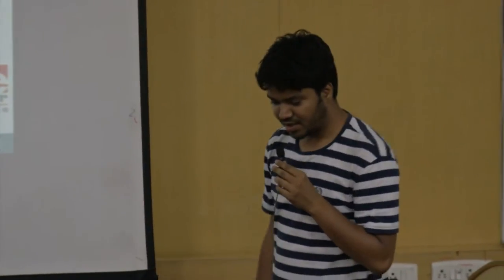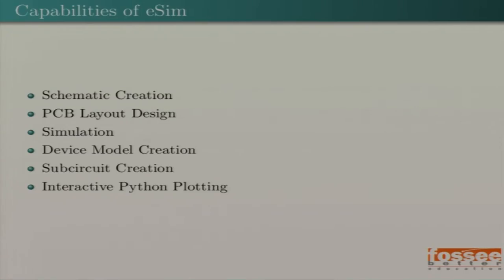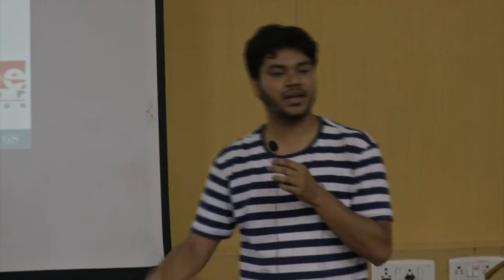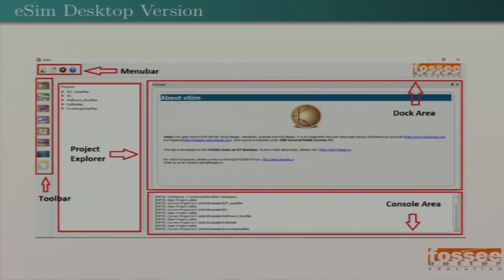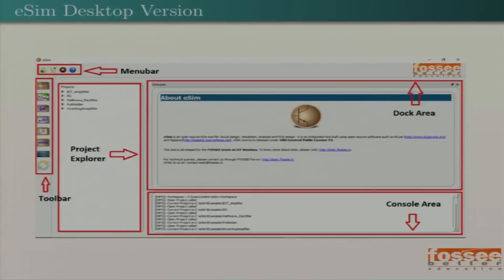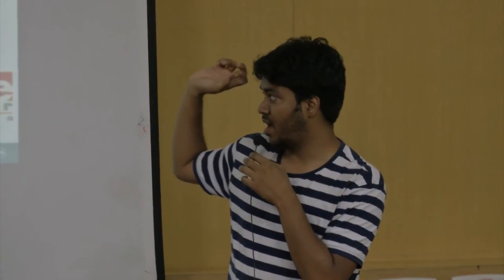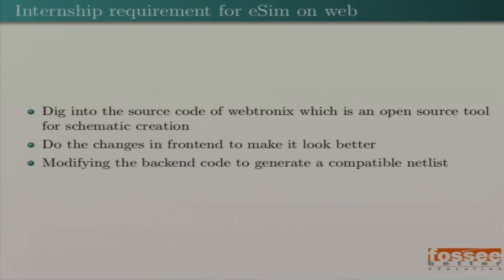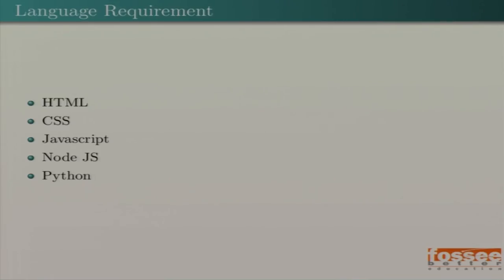SI S006 eSim on Web